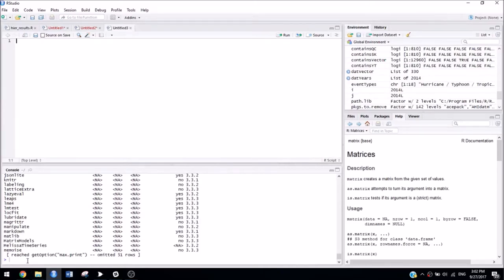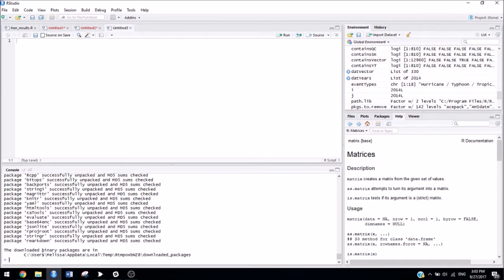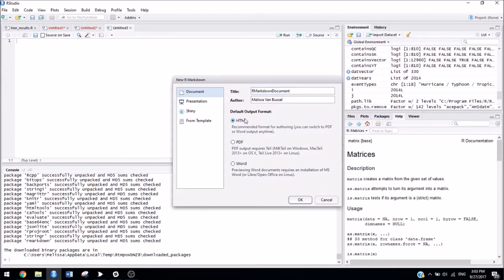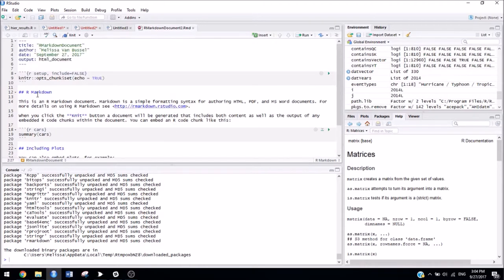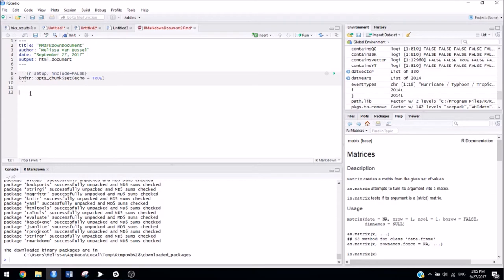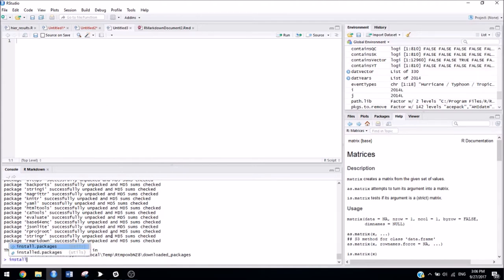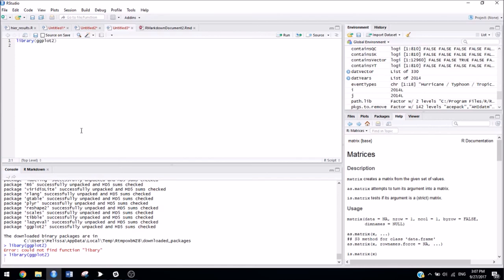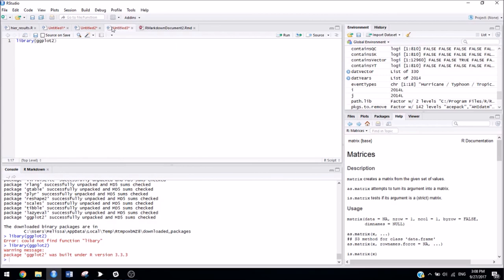(using RStudio) How to Install Packages in RStudio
How to install the RMarkdown package, as well as other packages, in RStudio.